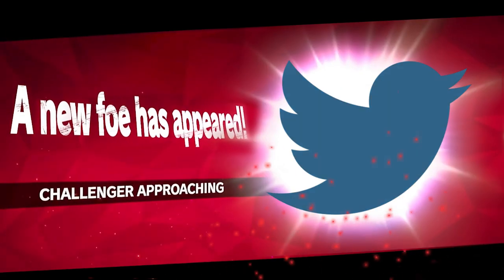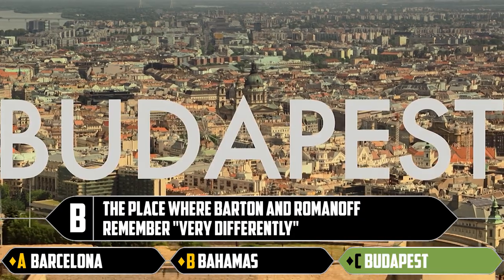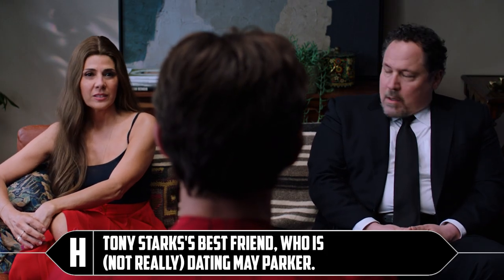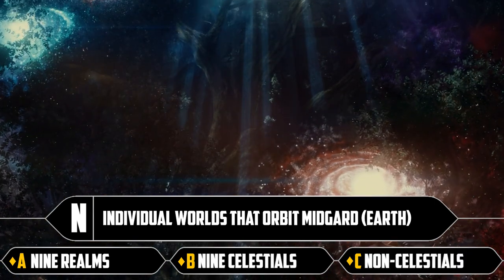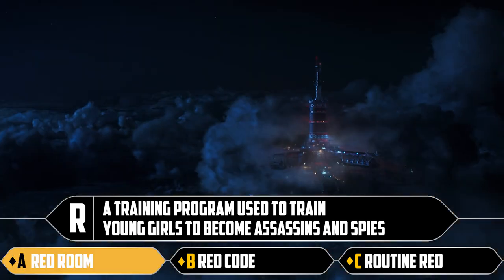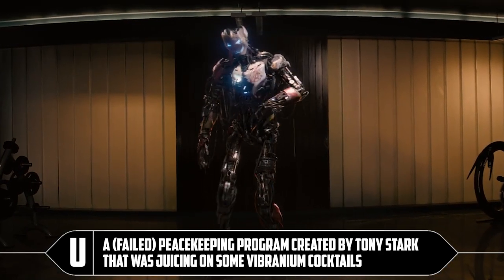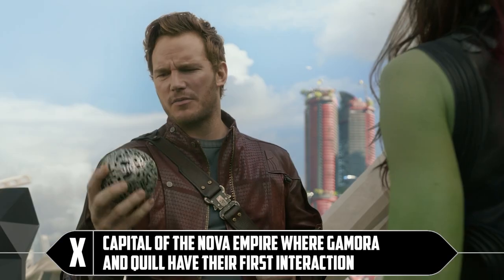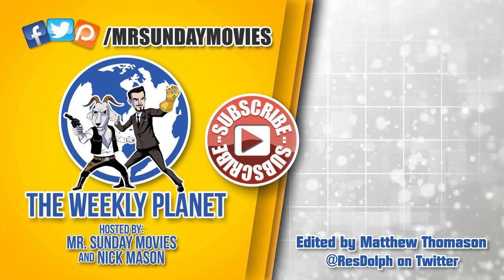The Ultimate A-Z Marvel Quiz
This week our knowledge of the Marvel Cinematic Universe has been challenged and quite frankly we're insulted.  So together we're going to go through a Buzzfeed A-Z of the MCU quiz.  Big thanks to Katie Holland on twitter for sending this over as we delve into everything from Thor, Iron Man, Black Widow, Captain America, Spider-Man, Hawkeye, Guardians Of The Galaxy and more.

Check out BigSandwich.co for early videos and bonus podcasts